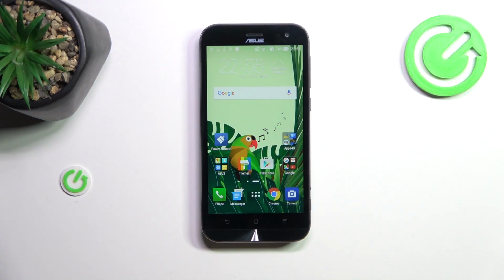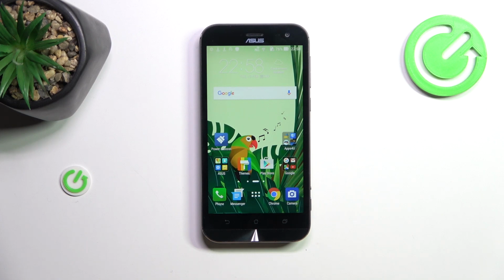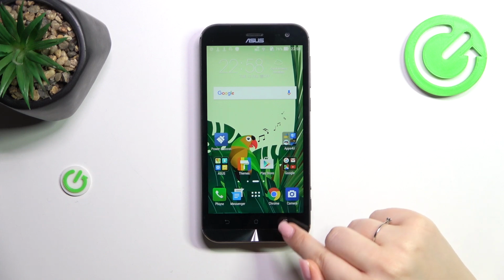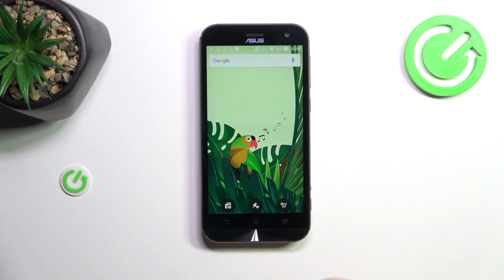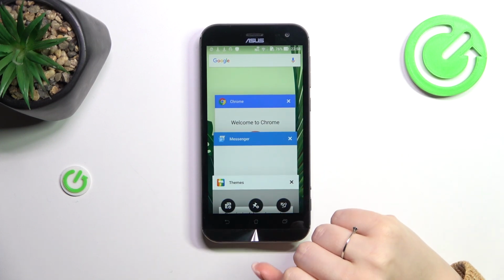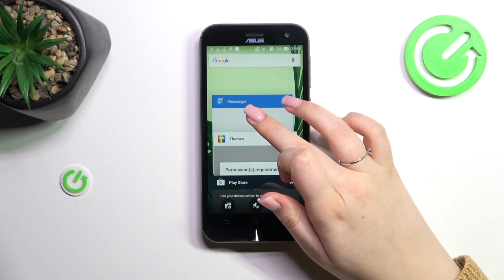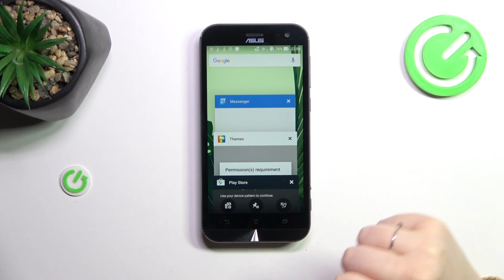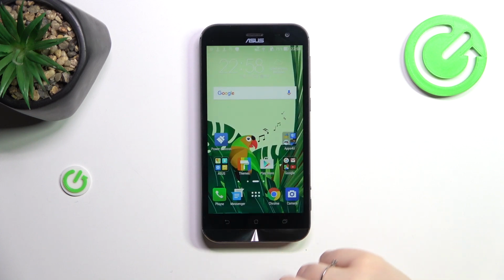How to Turn Off Running Apps on ASUS ZenFone Zoom ZX551ML for Better Performance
Unlock the full potential of your ASUS ZenFone Zoom ZX551ML by learning how to efficiently turn off running apps, a crucial skill for enhancing your smartphone's performance and extending its battery life. This video serves as a comprehensive guide for those looking to streamline their device usage, reduce lag, and save power without compromising on functionality. Through this tutorial, we dive into the simple yet effective methods to manage and terminate active applications on your ASUS ZenFone Zoom ZX551ML. Whether you're a power user juggling multiple tasks or someone aiming to optimize their phone for smoother operations, this guide is tailored to help you achieve a clutter-free and efficient mobile experience. By mastering the art of closing running apps, you not only free up valuable system resources but also pave the way for a more responsive and long-lasting device. Join us as we explore these techniques, offering insights and tips to ensure your ZenFone Zoom remains at the peak of its performance, ready to tackle your digital needs with ease.

Engaging Questions for Video Content:
How to quickly identify and turn off running apps on your ASUS ZenFone Zoom ZX551ML?
How to manage app permissions to prevent them from running in the background on your ASUS ZenFone Zoom?
How to use the built-in app management features on the ASUS ZenFone Zoom ZX551ML to enhance performance?
How to troubleshoot common issues caused by running apps on your ASUS ZenFone Zoom?
How to balance app usage with battery life and device performance on the ASUS ZenFone Zoom ZX551ML?